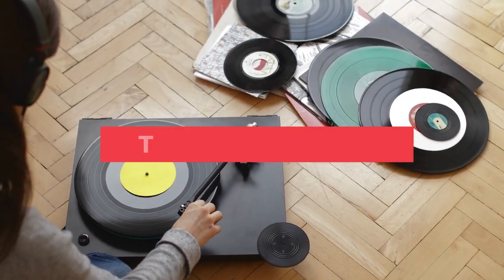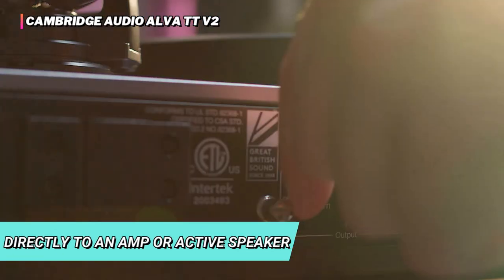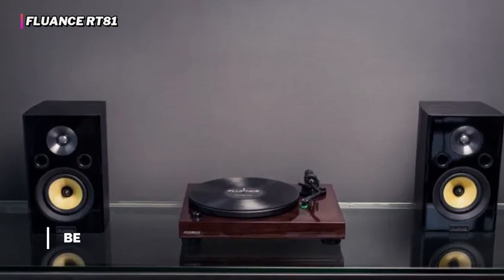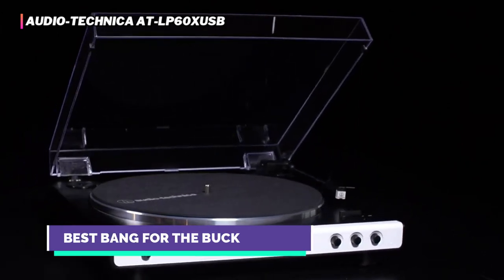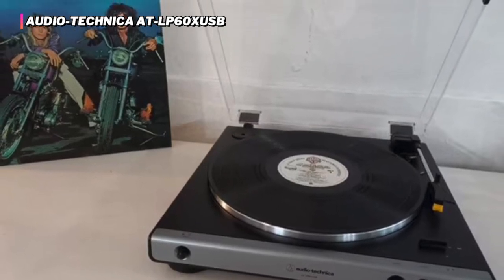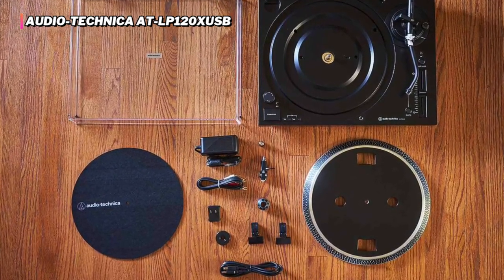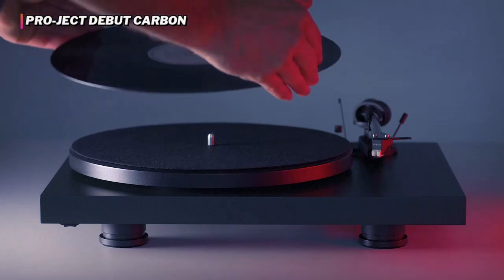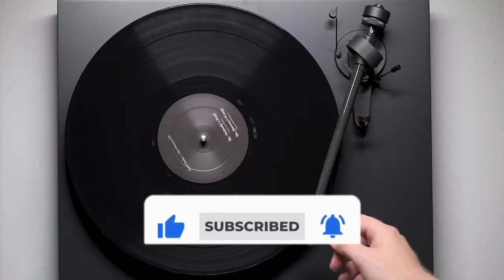Best Turntables 2023 [watch before you buy]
✅Here are our recommendations for the Best Turntables you can buy in 2023:

► 5. Cambridge Audio Alva TT V2

We have just laid out the top 5 best Turntables of 2023. In 5th place is the Cambridge Audio Alva TT V2, our pick for the best high-end performance. In 4th place is the Fluance RT81, our pick for the best Vibration Resistance. In 3rd place is the Audio-Technica AT-L120XUSB, our pick for the Bang for the Buck. In 2nd place is the Audio-Technica AT-LP60XUSB, our pick for the best For Most People. In 1st place is the Pro-Ject Debut Carbon, our pick for the best overall Turntable.

So let's look at the best available best Turntables and find the perfect one for your need.